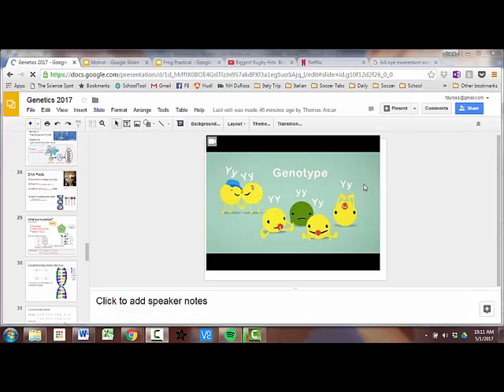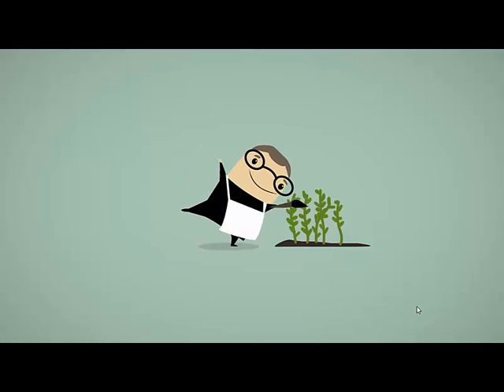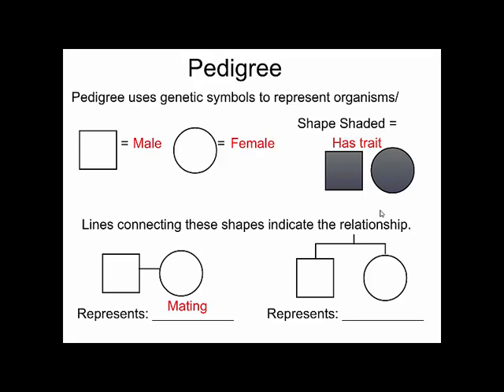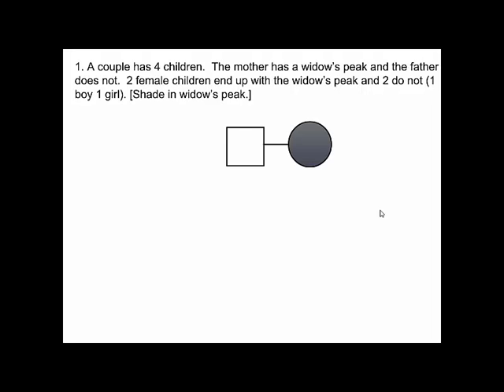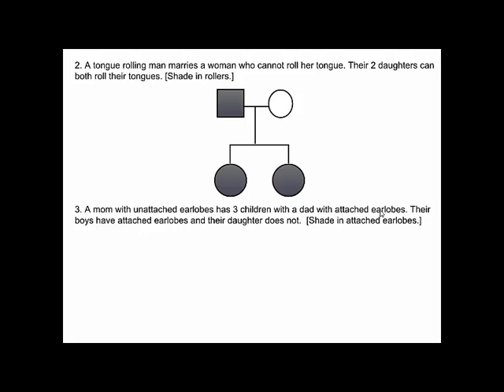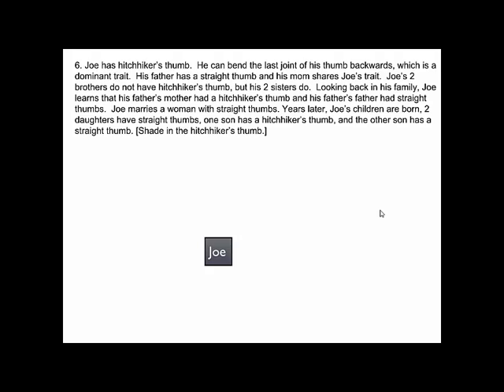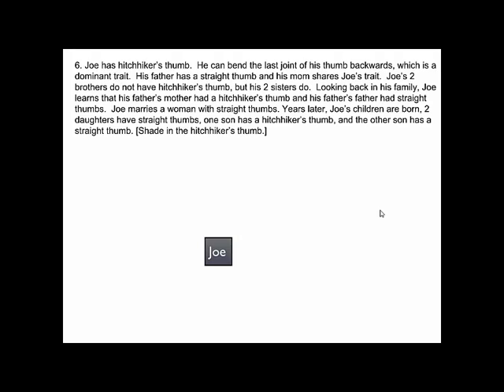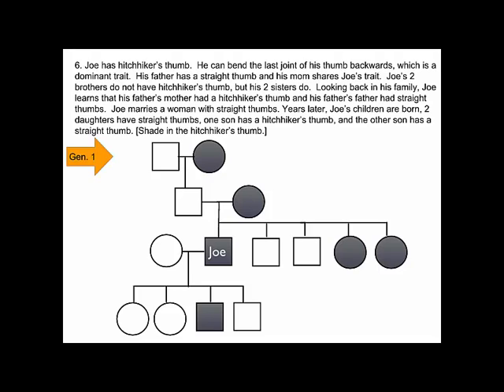Sci 7 - Genetics - Pedigree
Pedigree